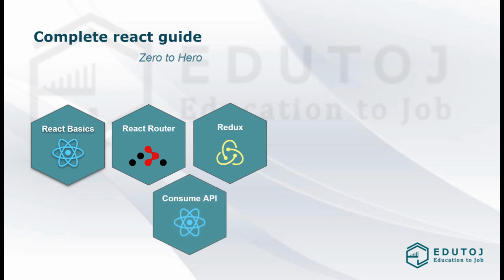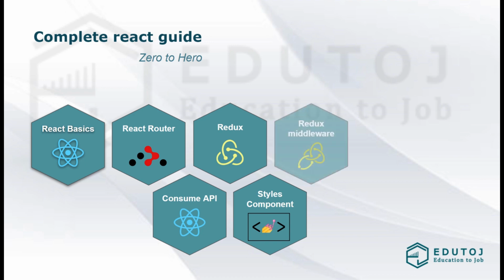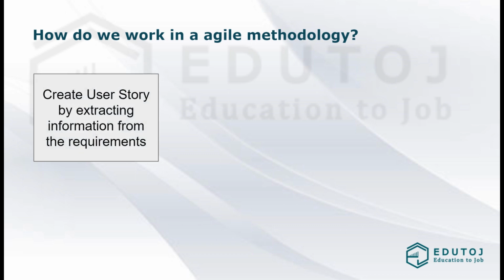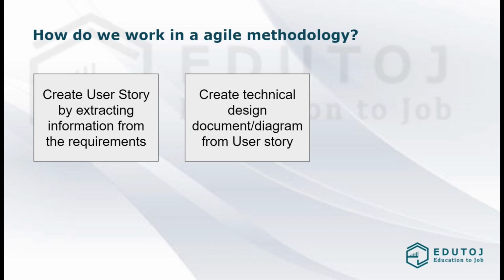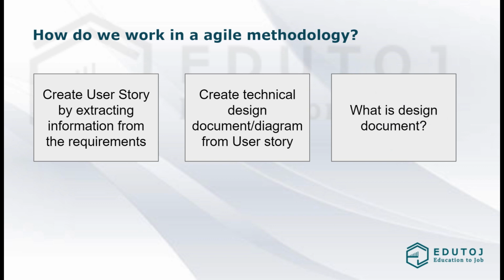Complete dotnet full stack developer tutorial - introduction